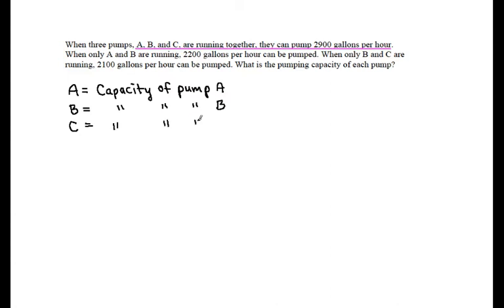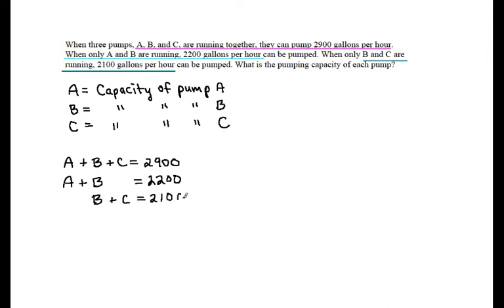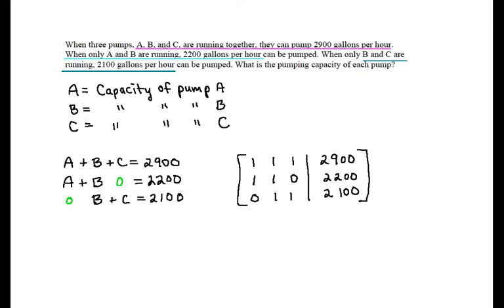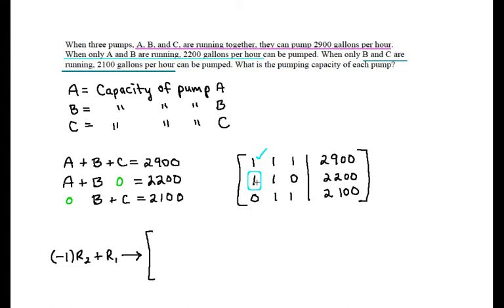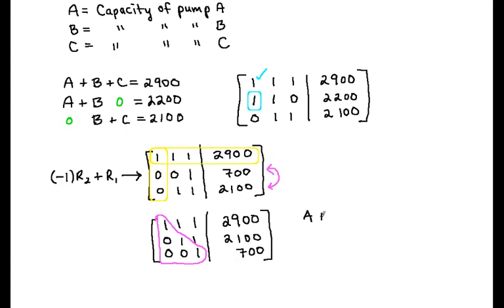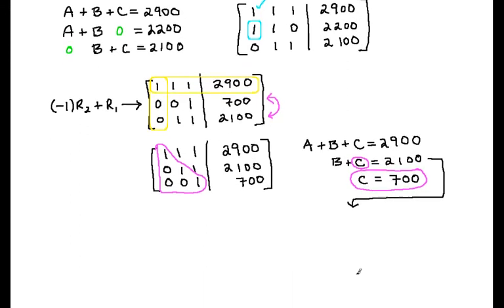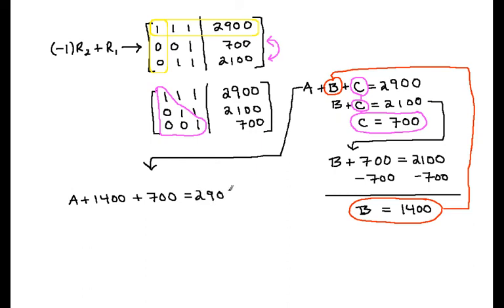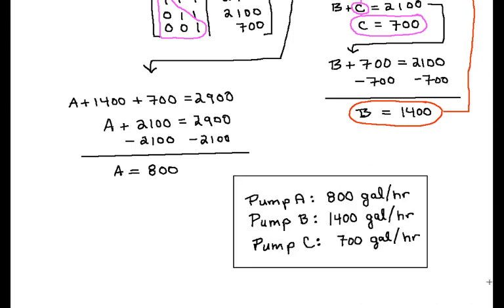Rockswold 6 4 Application of 3x3 System Pumps